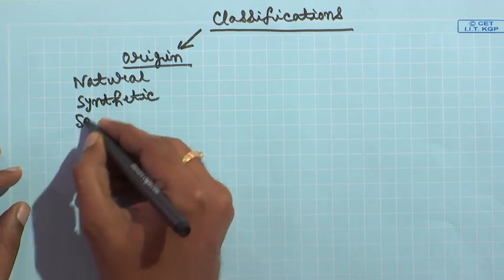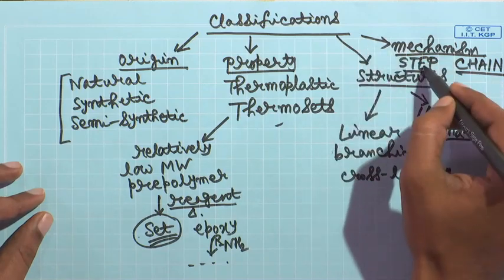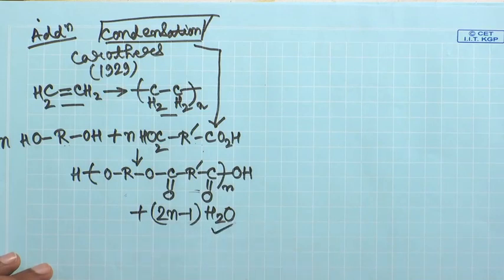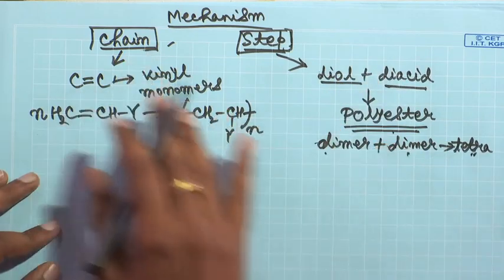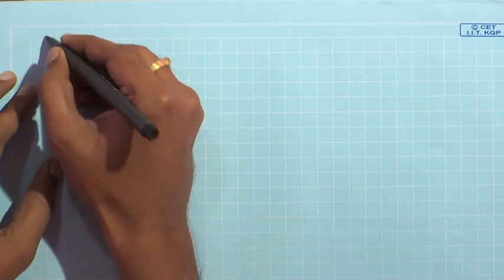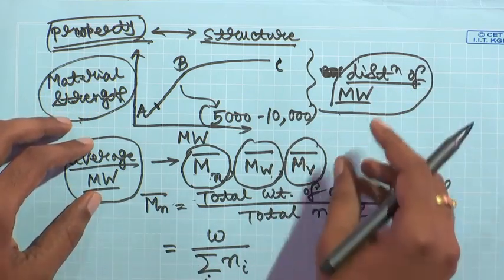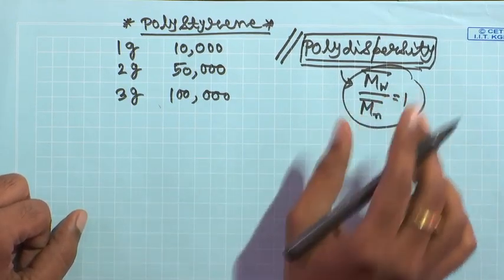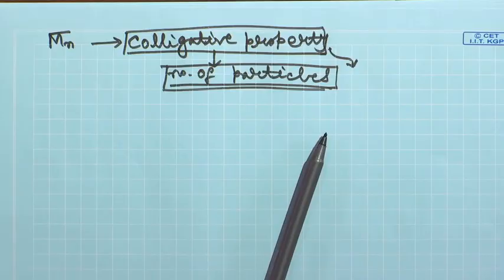Lecture 2 Molecular Weight Determination Of Polymers